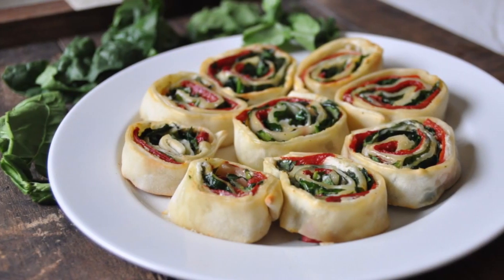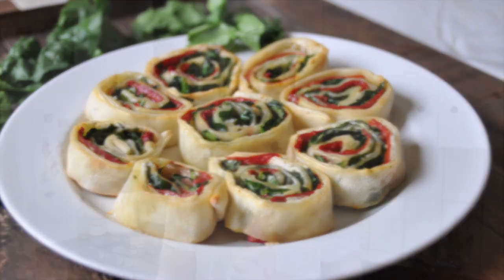Easy Mediterranean Pinwheels Recipe with Herbed Olive Oil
EPISODE #220 - Easy Mediterranean Pinwheels Recipe with Herbed Olive Oil

MICROPHONE I USE:

CAMERA I USE:

MY PAELLA PAN:

SPANISH ROUND RICE:

JOHN BOOS WOOD CUTTING BOARD:

MY FOOD PROCESSOR: